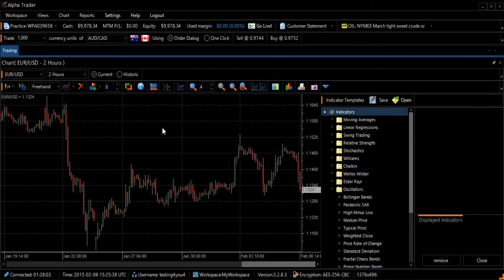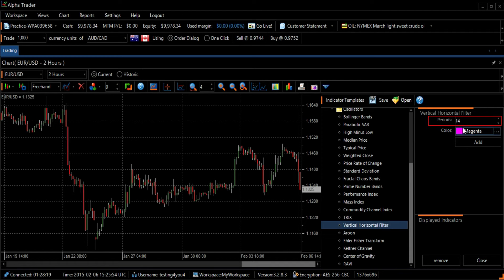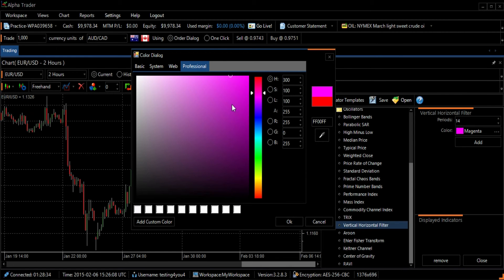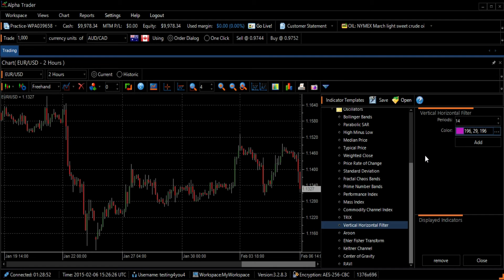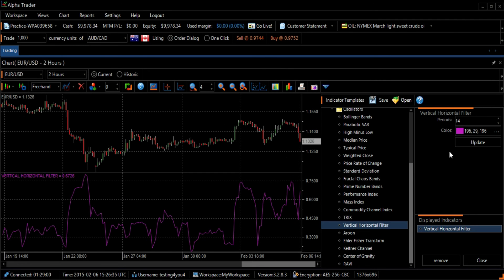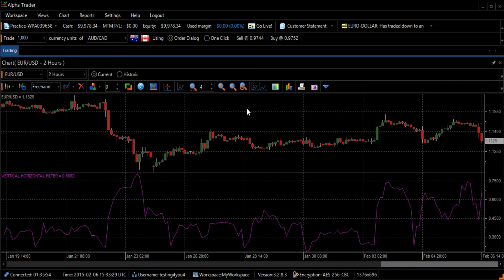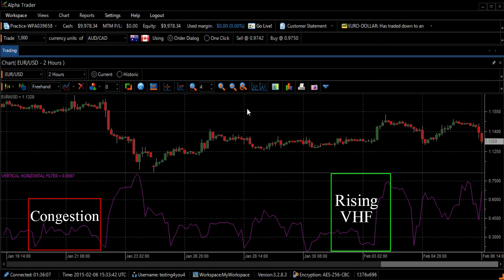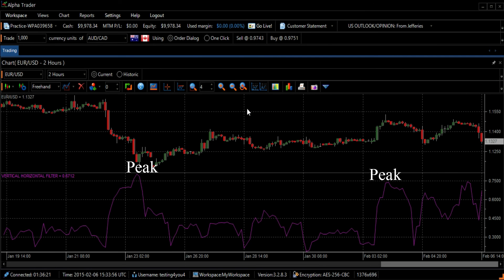AlphaTrader - How To Use the Vertical Horizontal Filter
How To Use the Vertical Horizontal Filter

To find the “Vertical Horizontal Filter” select the “Technical Indicator Icon” on the left side of the toolbar.
The “Indicator Templates” screen will appear on the right side of your screen.
Select “Vertical Horizontal Filter”.

We will use the default 14-days in the “Periods Section”.
If you want to change the graph’s color...Click on the image of the 3 horizontal dots next to the name of the color.… then select a new color and press the okay button at the bottom right of the screen.

The Vertical Horizontal Filter (which I will refer to as VHF) is used to determine whether the market is in a moving trend or in a congestion phase.
The higher it is, the more the trend is clear.

To add the chart to your graph, press the “ADD Button”
and then the “Close Button” to close the “Indicator Templates Screen”.

There are three ways to interpret this indicator:
1. Use the value of VHF to determine the strength of the trend.
2. We can look for the VHF direction to determine
if a trend or phase congestion is developing.
A rising VHF indicates the beginning of a trend. Conversely, a VHF going down indicates a value which may fall into a period of congestion.
AND
Thirdly... Use the method of opposites. When the VHF peaked, we can assume that the trend will stop and that the value will go through a period of congestion.
Conversely, when the VHF reached a minimum, it can be assumed that the period of congestion will be terminated and that the trend is over.